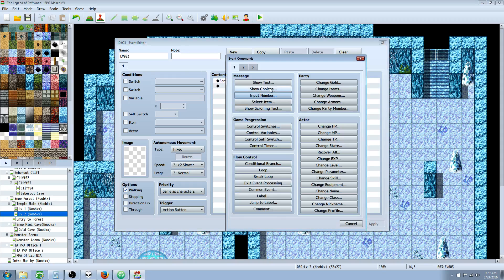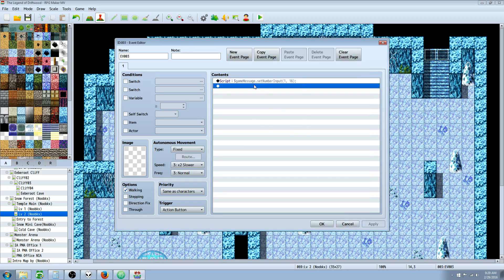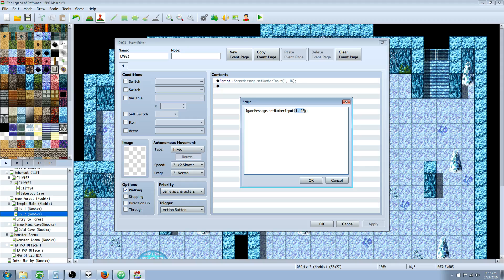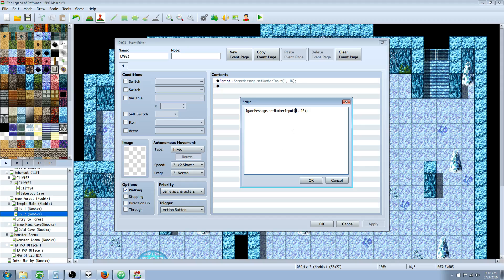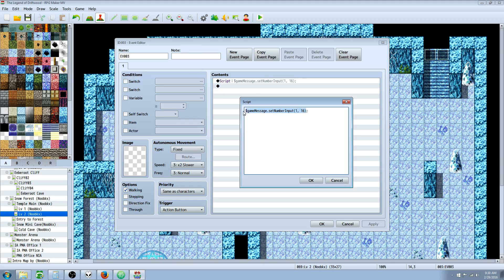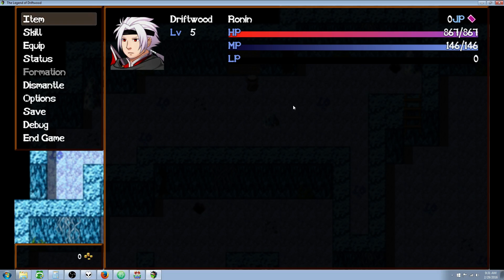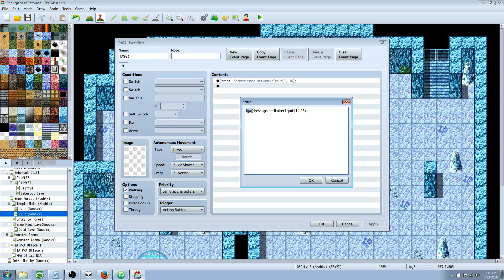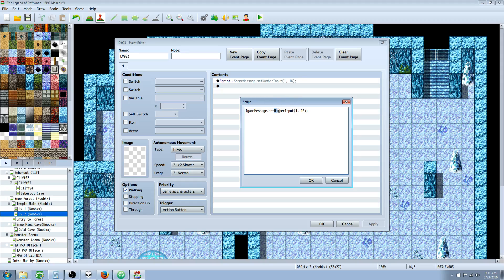RPG Maker MV Tutorial JavaScript for Beginners (Input Number)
Hello everyone, in this quick RPG Maker MV tutorial I'll show you some basic JavaScript code that emulates the way the MV engine's "Input Number" button works. This will be a JavaScript tutorial series that goes through most if not all of the functions that the engine uses allowing you to use them in ways that exceeds the capability of the engine itself. You might not immediately see the use of this but trust me in time as more of these come out you'll see how you can use this information to do more things in your game when compared to not using script calls. :)